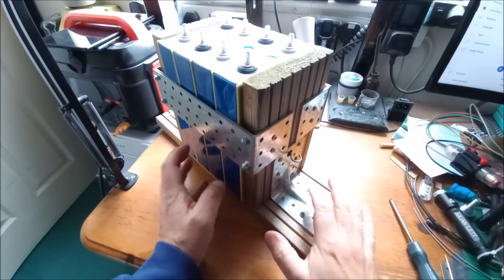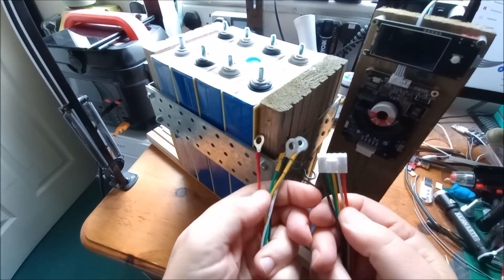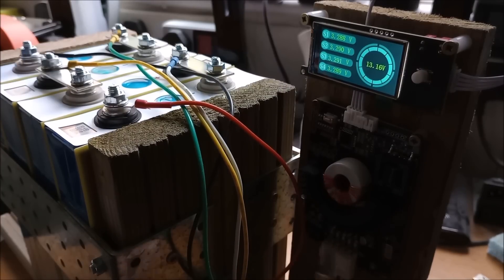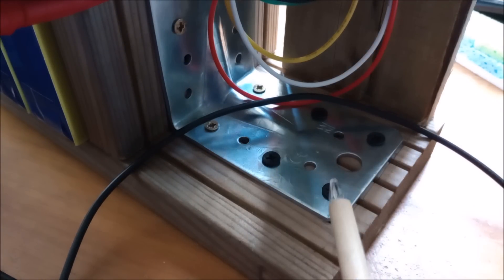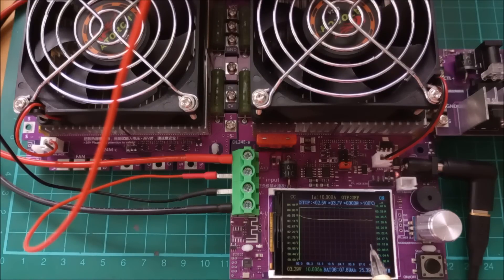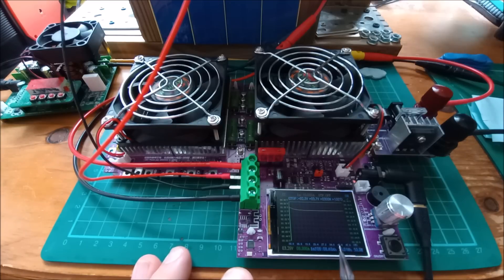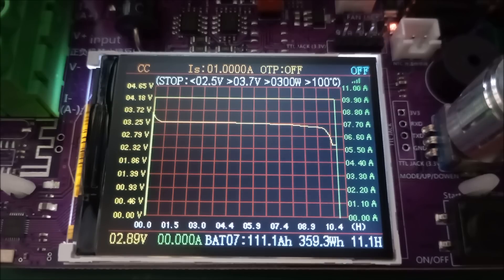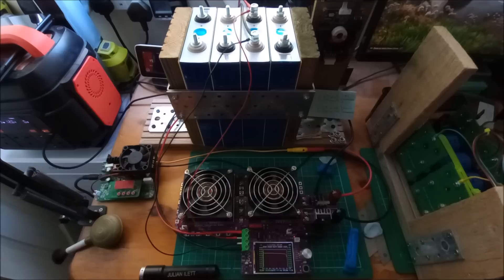5% Better than Specified - 105Ah LFP Battery Tests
Hakadi Battery 105Ah prismatic LiFePO4 (EVE) cells tested.

Internal resistance:
All cells - 0.29mΩ to 0.30mΩ - at all states of charge (newly supplied, fully charged and fully discharged)